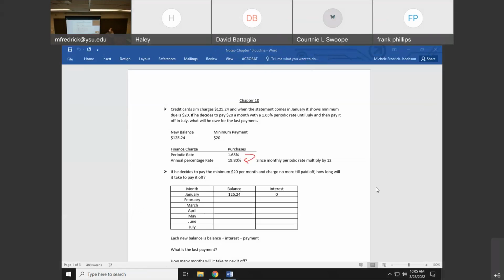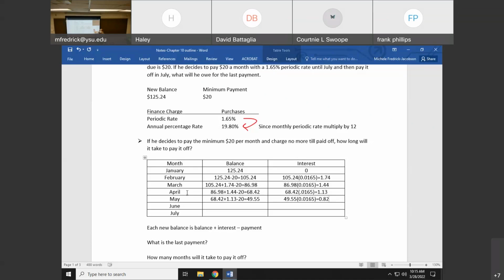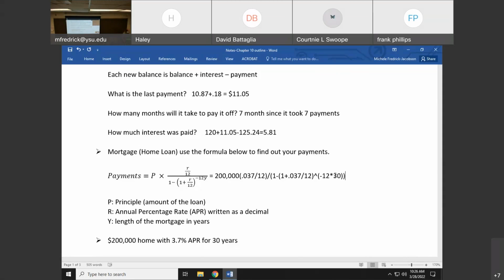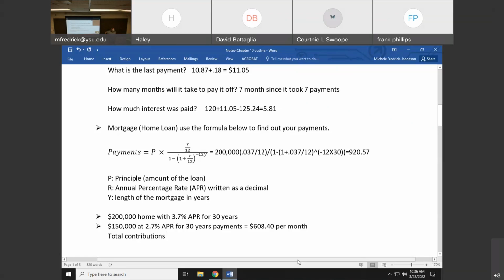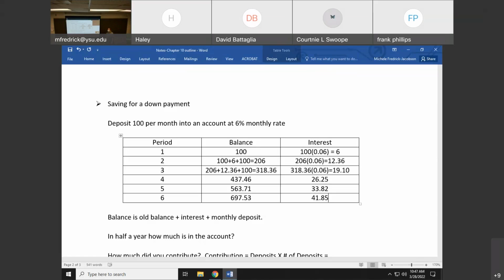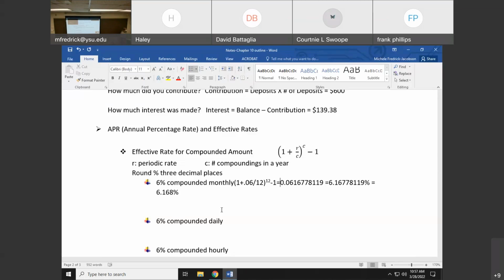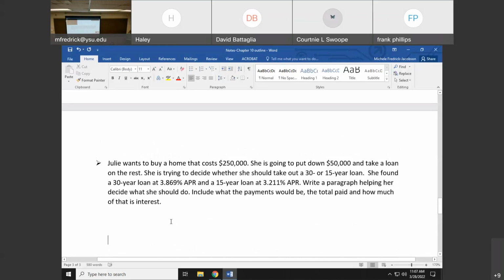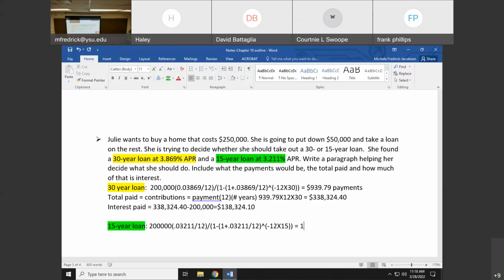M2623 Classroom CRN24775 3/28/2022